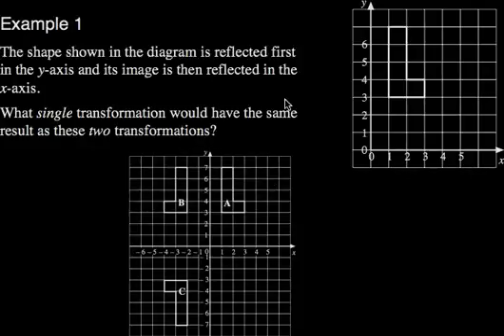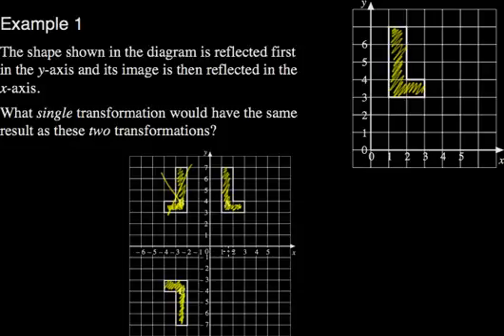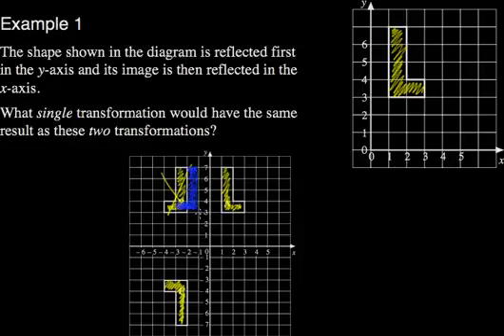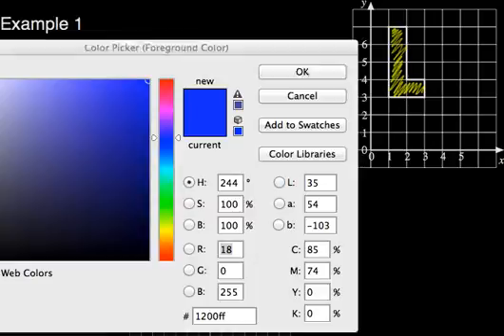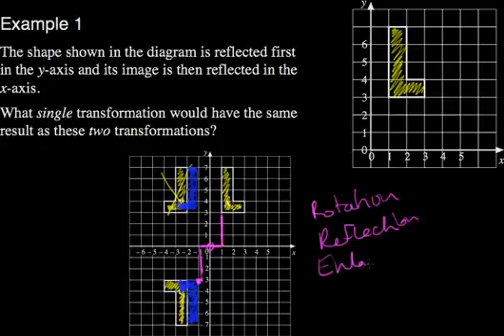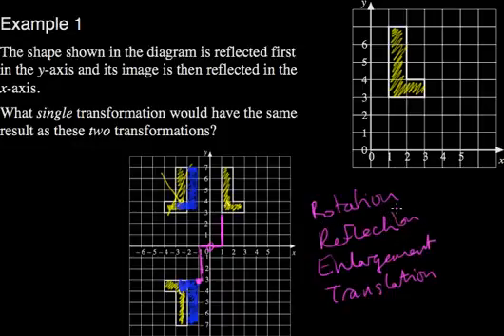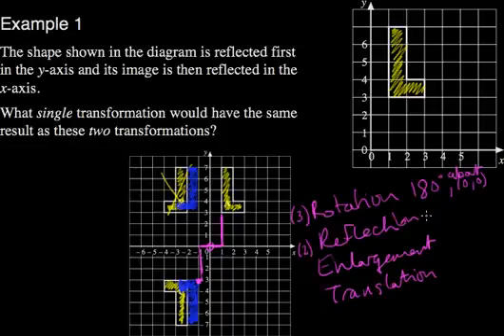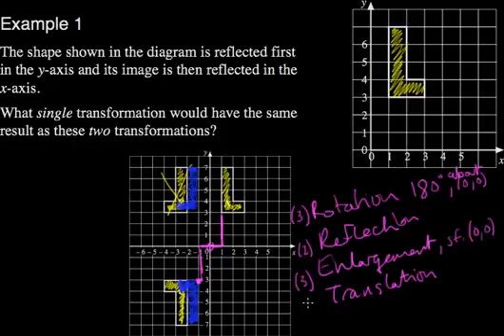34 6 1 Combined Transformations